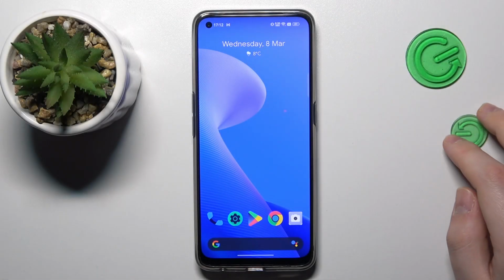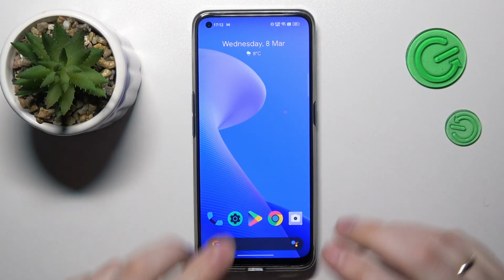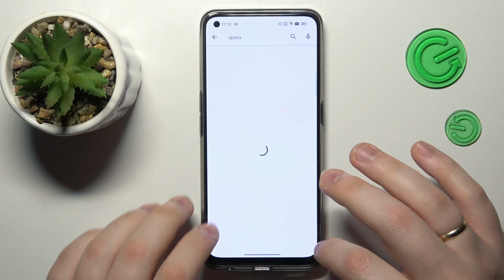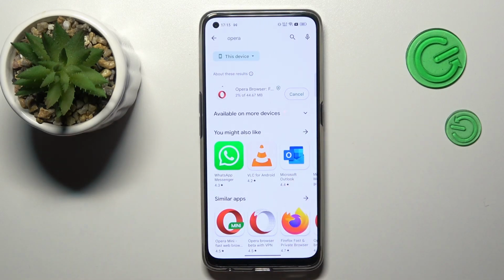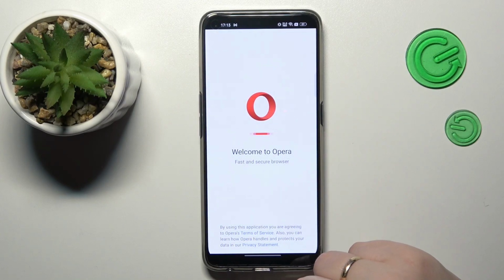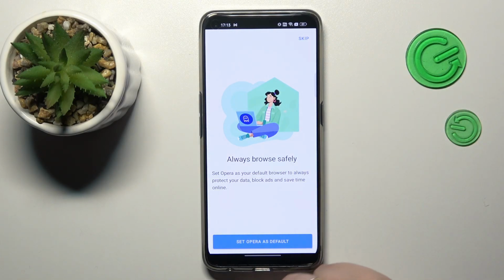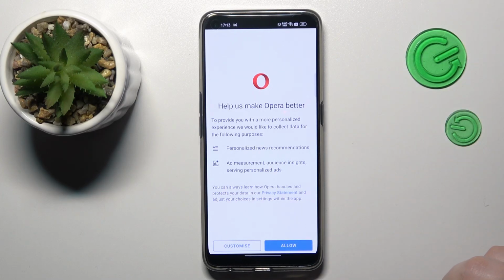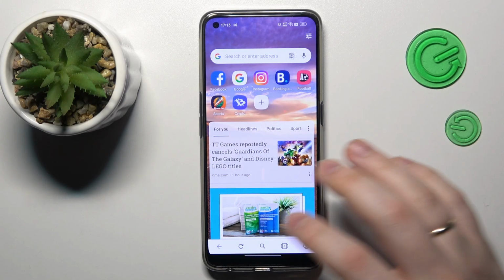How to Install Opera Browser on REALME 9 Pro+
Are you looking for an alternative browser to use on your REALME 9 Pro Plus? Consider installing Opera, a popular browser that offers a variety of tools to enhance your browsing experience. Follow our steps and simply get that browser on your REALME 9 Pro+.

How to install Opera browser on REALME 9 Pro+? How to download Opera browser on REALME 9 Pro+? How to change the default browser on REALME 9 Pro+?